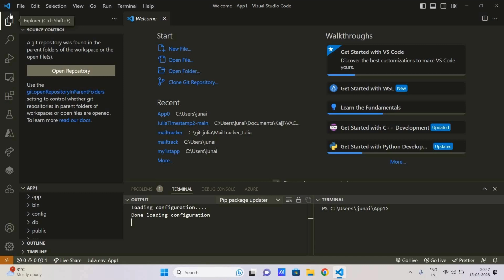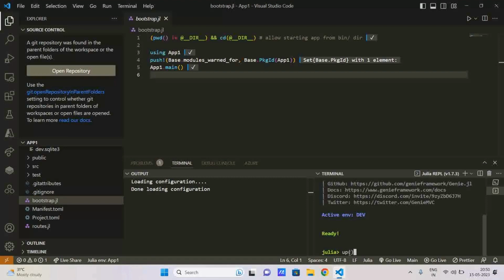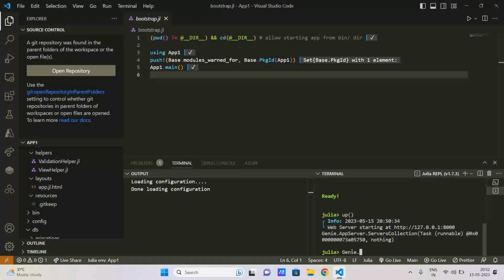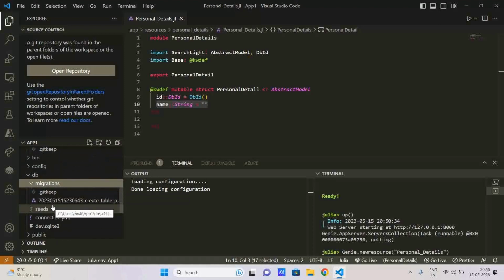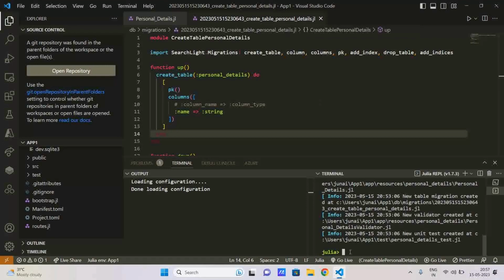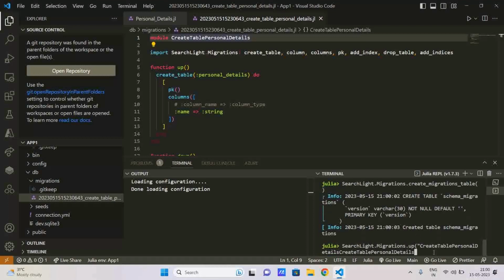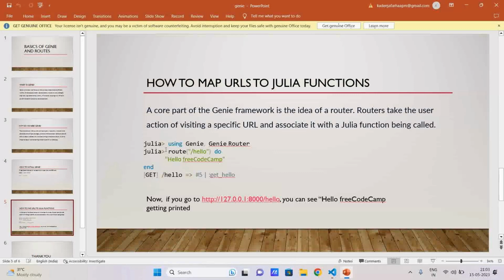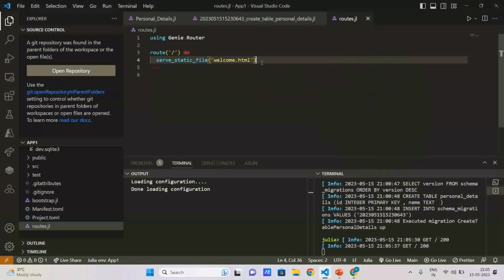Basics of Genie part 2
In this video, you will see the continuation of some of the basics in Genie.

Steps to be followed:
Run the bootstrap file line by line(shift+enter)
Write “up()”
The server will start running in the specified ip and port numbers
Now, you can create your own resources, depending upon the need, and after making the changes fully, run the resource file.
Make the changes into db also, if you want to reflect those things in your database.
Save all the files and run the db file also
Now, before going to routes, run the database by,
“using SearchLight”
Create the migration table first, if this is the first table you are going to create –
“SearchLight.Migrations.create_migrations_table()”
[this needs to be done only once for the first time when you are doing]
Now, you can run your table –
“SearchLight.Migrations.up(“yourtablename”)”

If everything is done properly like mentioned, there wont be any errors.
Possible errors and solutions:
Error_1: table already up
Solution_1: down the table and up it again
Error_2: task(failed) for server
Solution_2: down() and exit() and then up the server again[or can also be because multiple terminals is open, close them all and try again, or can also be because something else is running in this port, so try changing the server to run in some other port number, like for example: up(8888)]

These are just few examples of errors, there can be many errors happening, but if you have the basic idea of what to do, you can erase all the errors and make your code error free.
When you get new errors, note down them and try to make it error free, and note down how you made it error free, this can be a help to other. Learn and let learn.